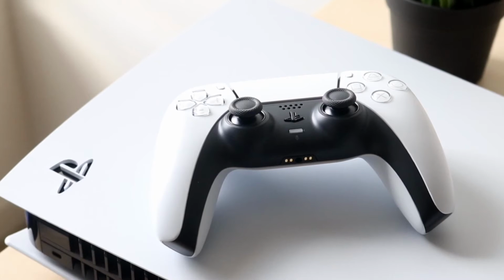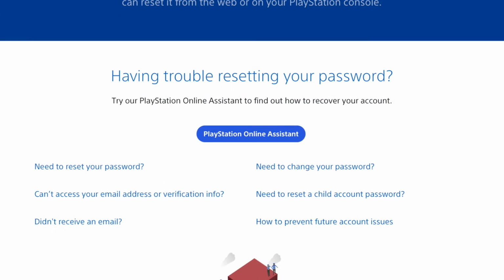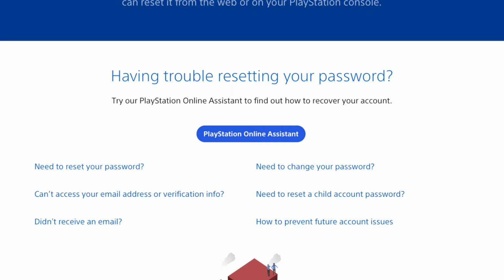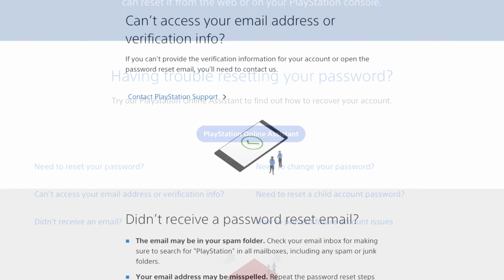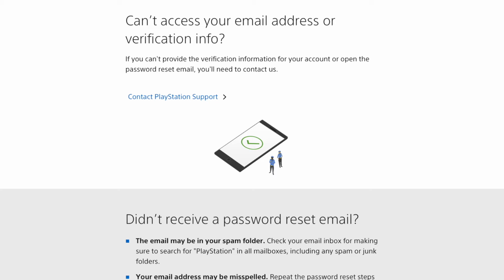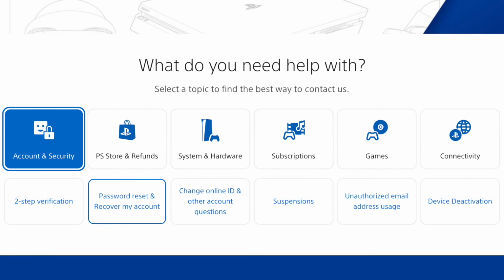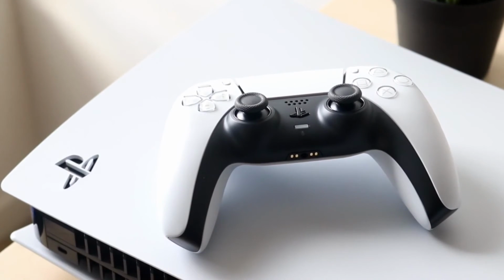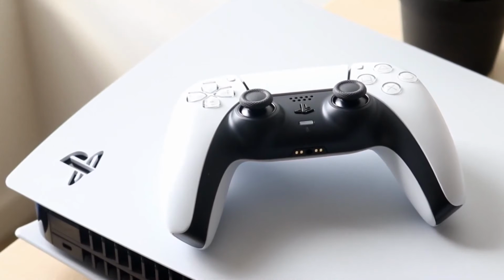How To Recover PS4'/PS5 Account Without Email Or Password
Here is exactly How To Recover PS4'/PS5 Account Without Email Or Password